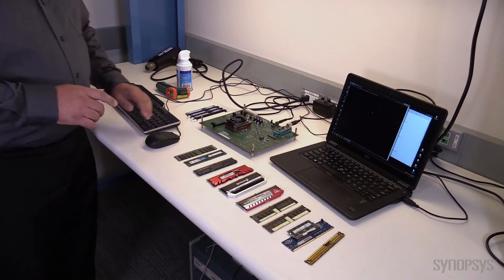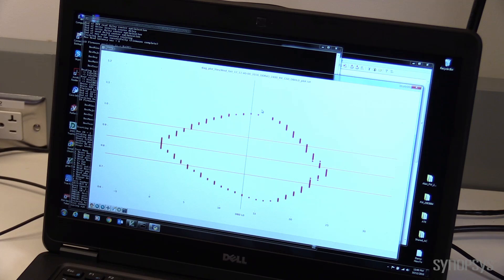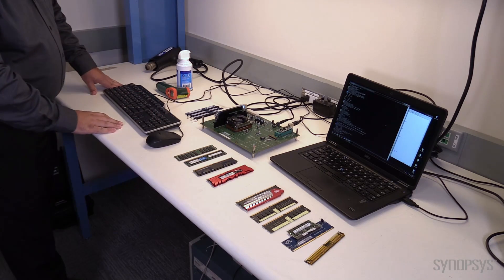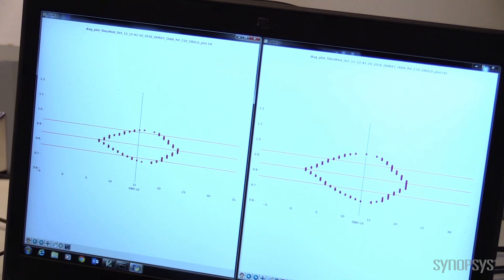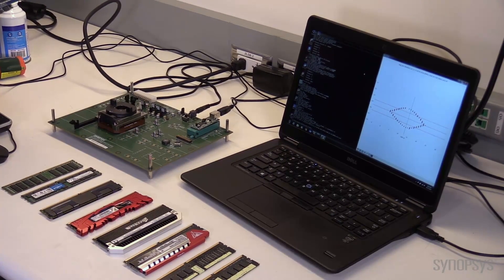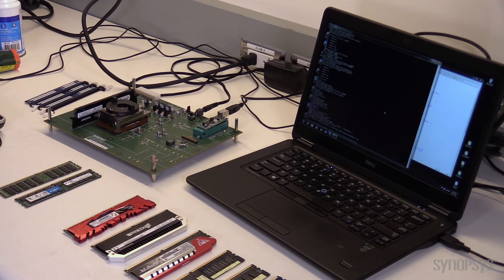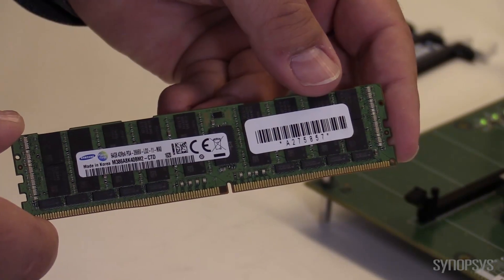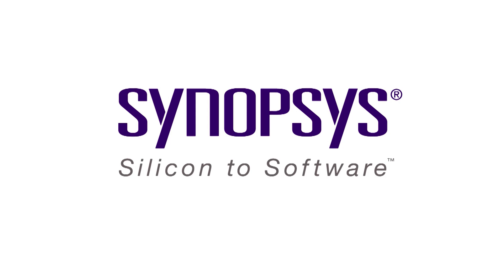Training DIMMs to 3200 Mbps with DesignWare DDR4/3 PHY IP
See how the Synopsys DDR4/3 PHY IP can program and train a wide variety of UDIMMs, RDIMMs, LRDIMMs and 3DS-DIMMs with excellent signal integrity. You’ll also see the results from a shared AC system and when reflection is introduced to the system.